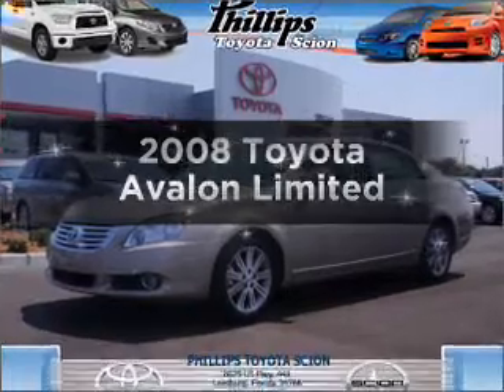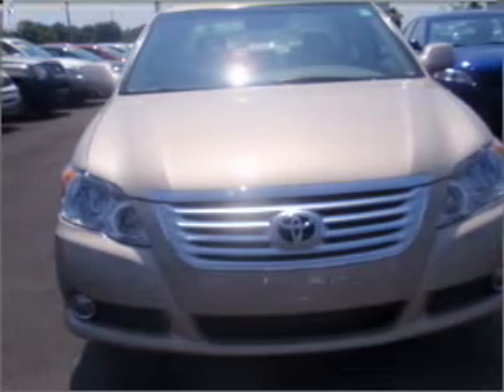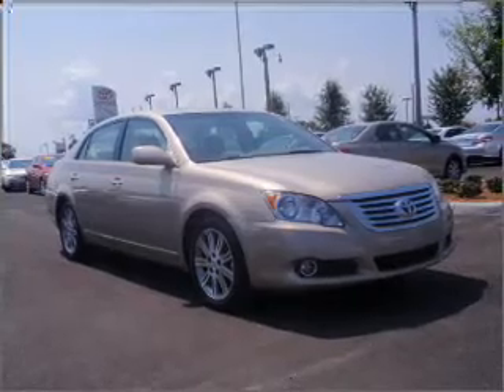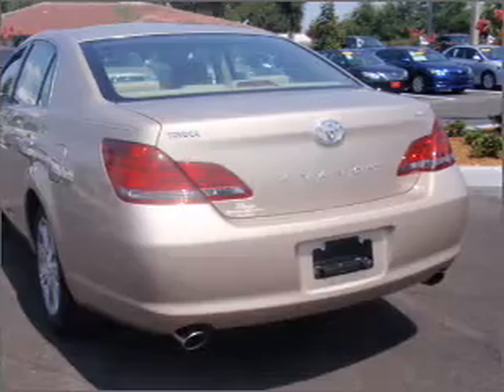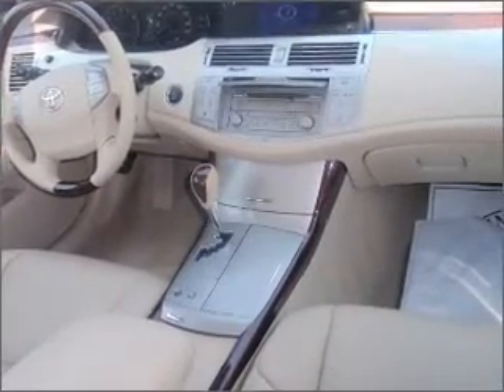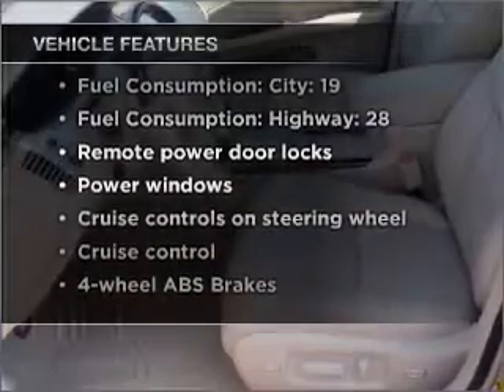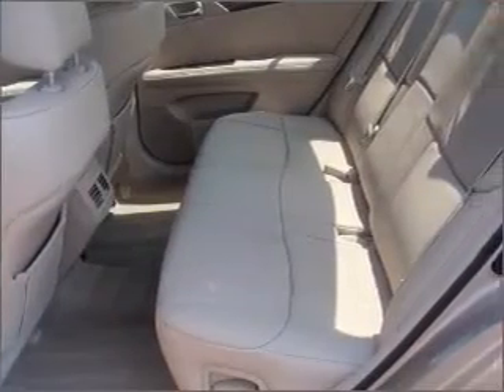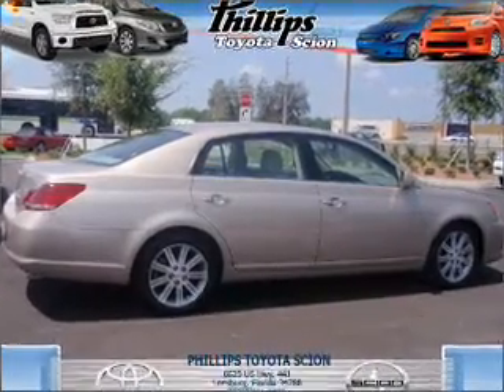2008 Toyota Avalon - Leesburg FL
Year: 2008
Make: Toyota
Model: Avalon
Trim: Limited
Engine: 3.5 liter 6 cylinder 24 valve
Transmission: 6-Speed Automatic
Color: Beige
Mileage: 43788
Address:
8629 US Hwy 441